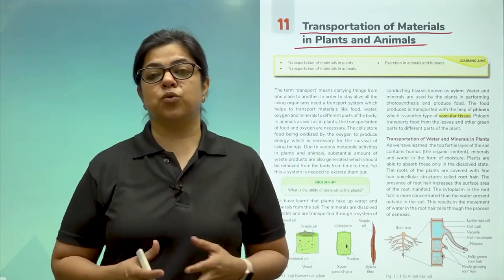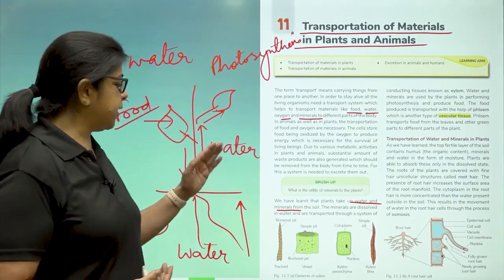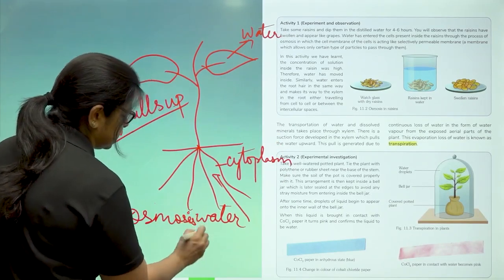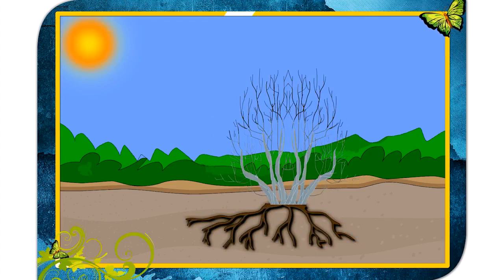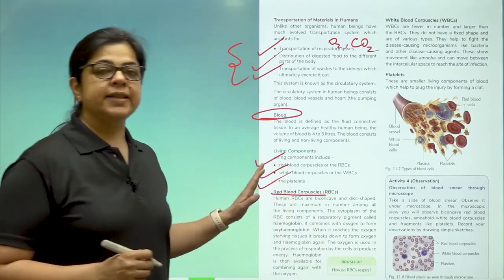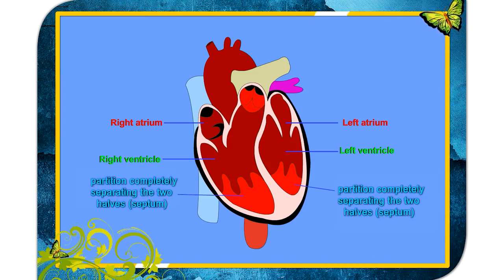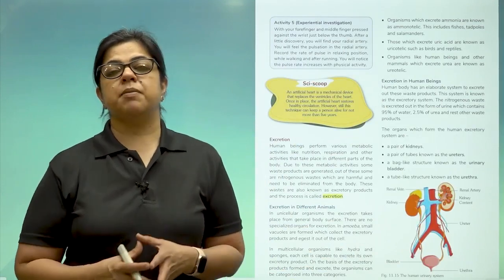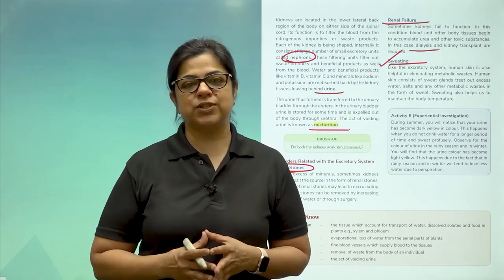Science Scope (Grade – 7) – Transportation of Materials in Plants and Animals